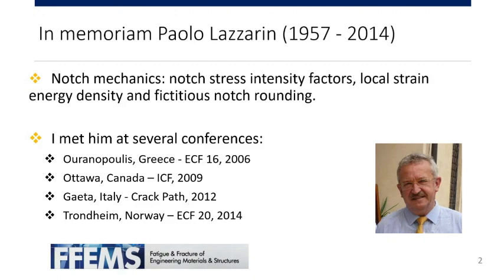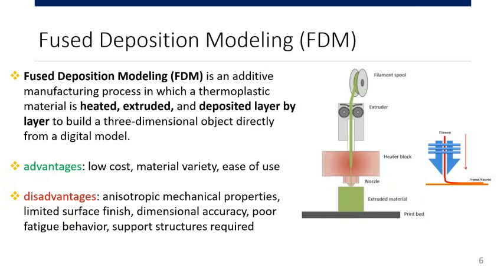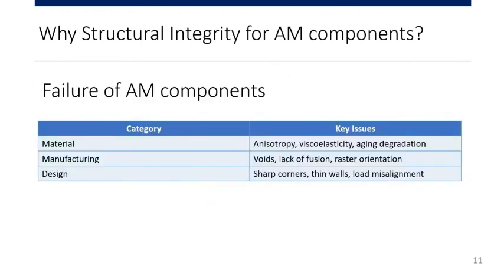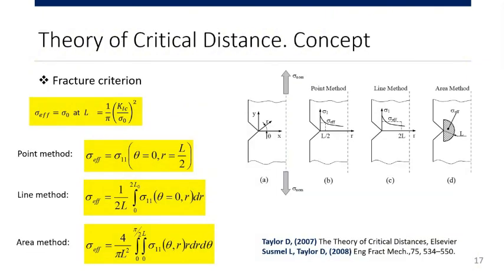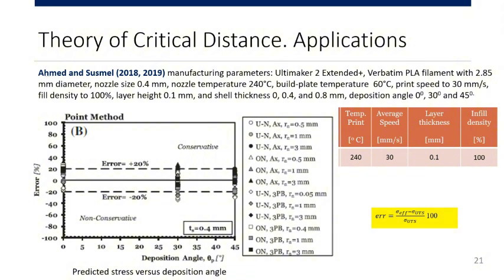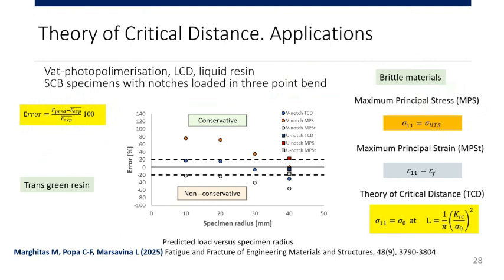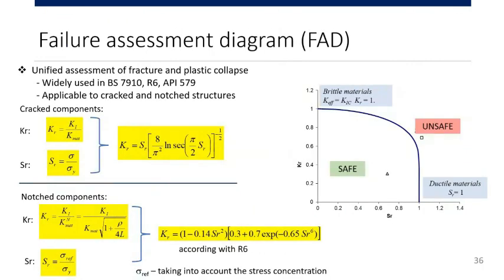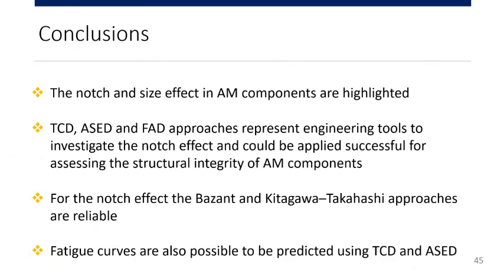Plenary 3 - Application of modern methods to assess the integrity of polymeric AM components